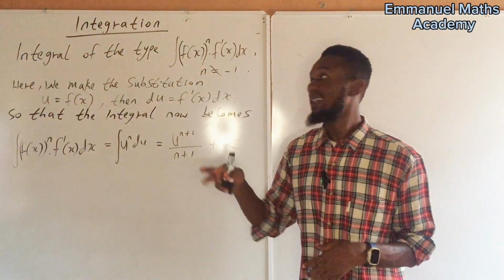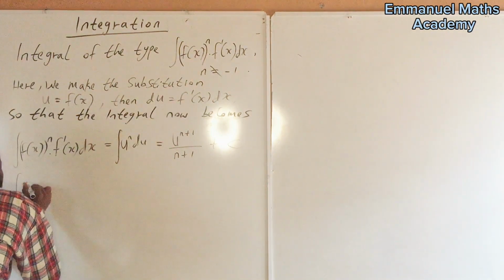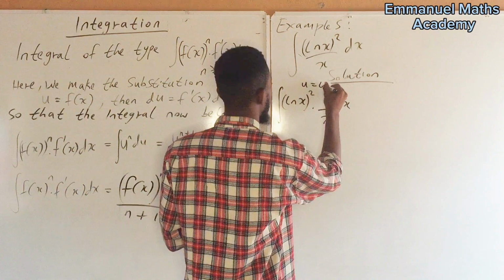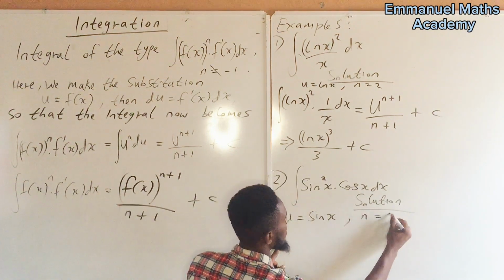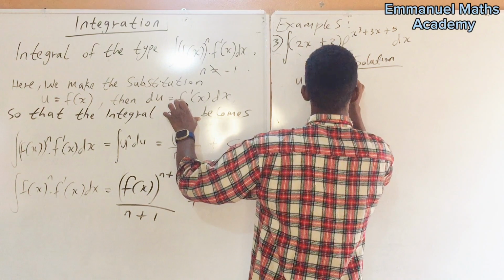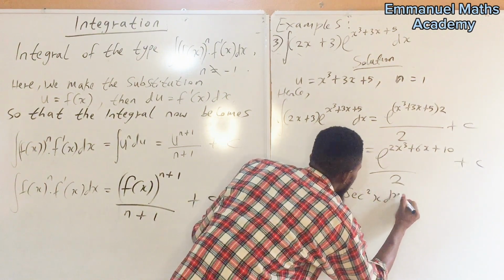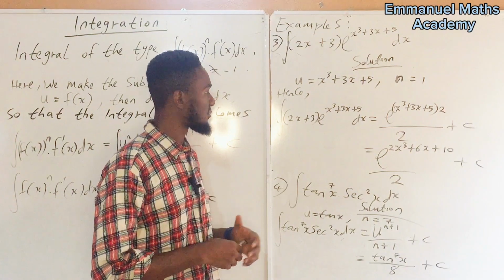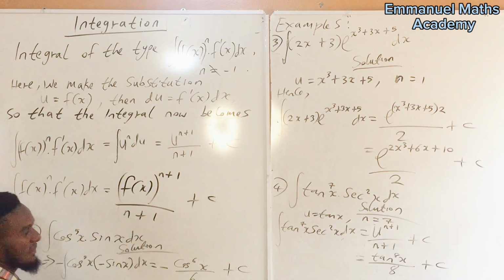Integral of the type f^n (X) f'(X) dx | Integration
This video explained in detail Integral of the type f^n (X) f'(X) dx.